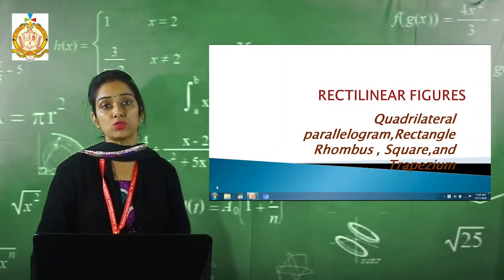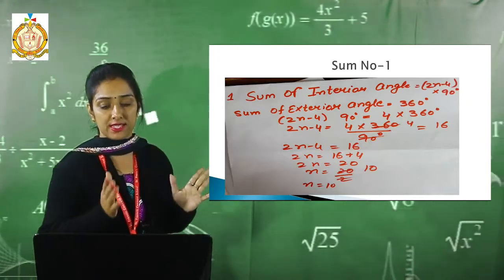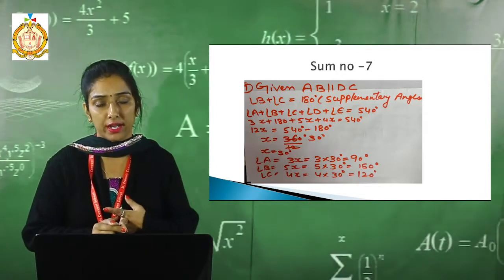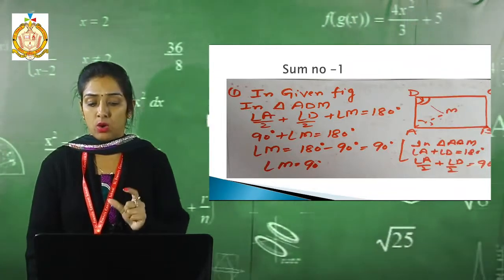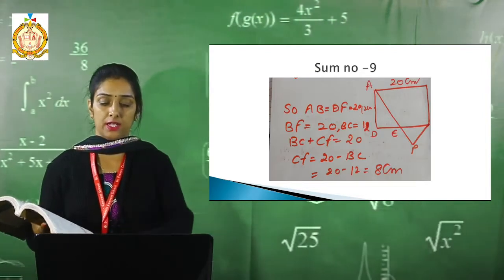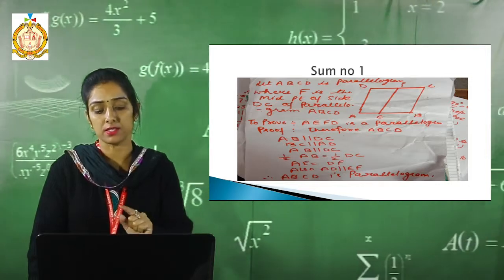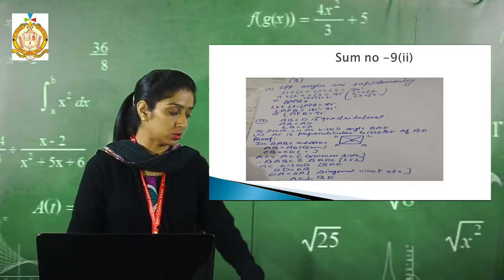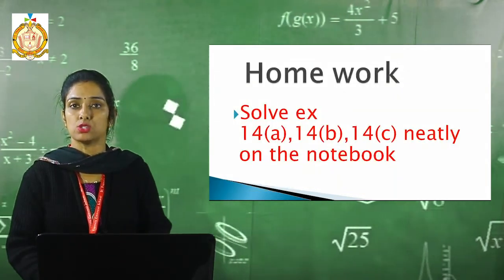Class 9 / 2nd Semester / Mathematics / Chapter 14 / Rectilinear Figures